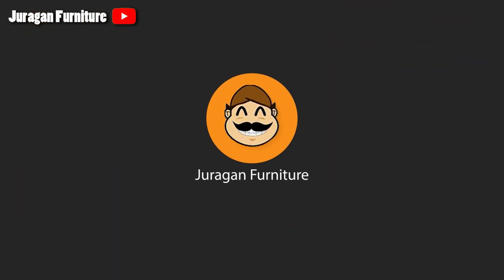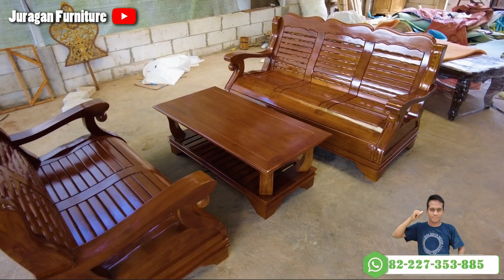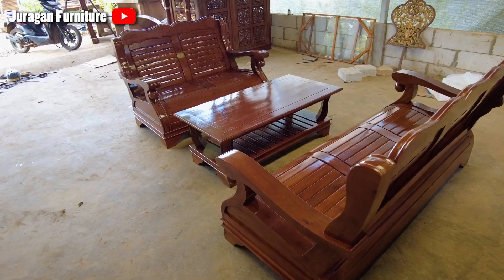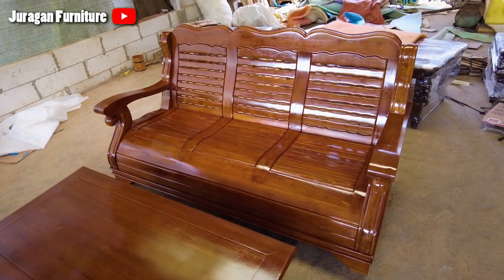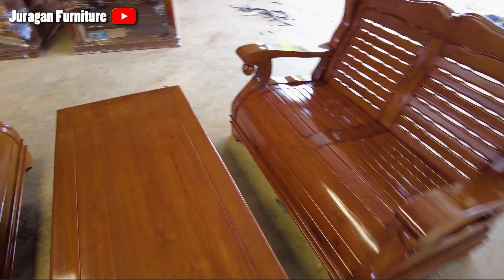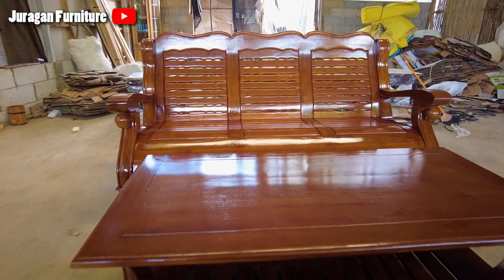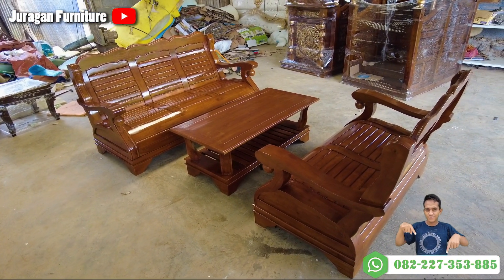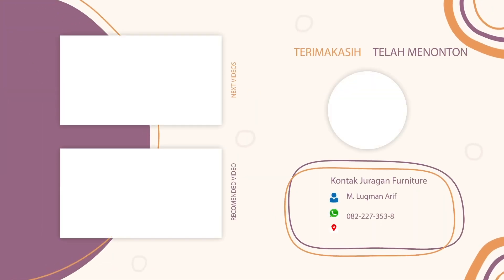Kursi Tamu Tulang Gajah dngan formasi 3 2 dan Meja saja